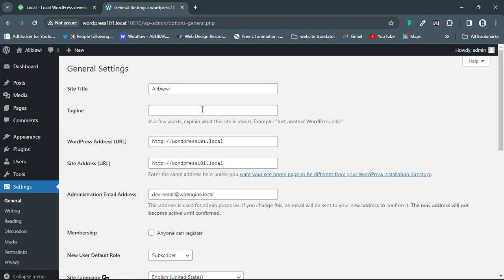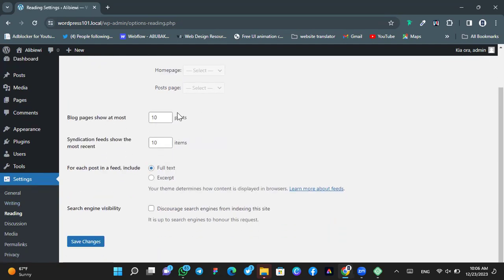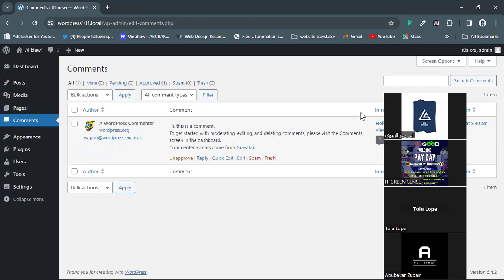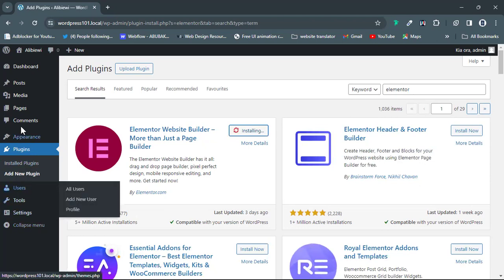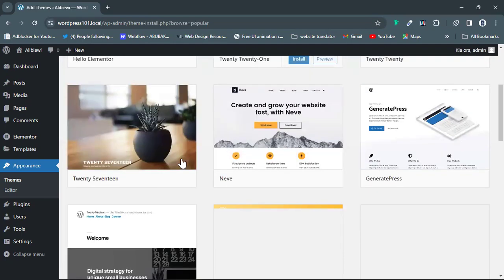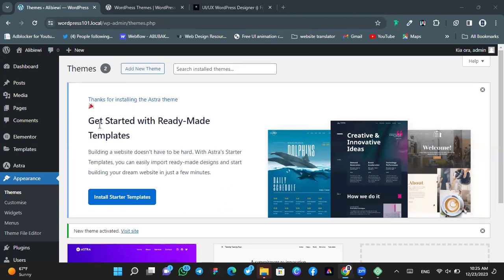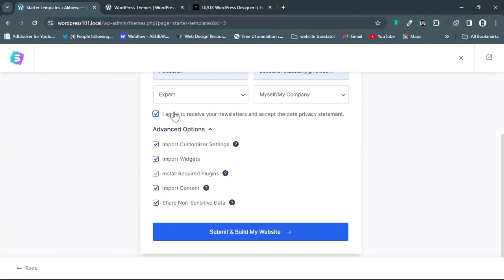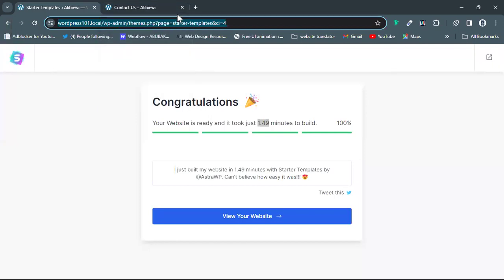Best WordPress Tutorial Beginner to building your first website for FREE part 2